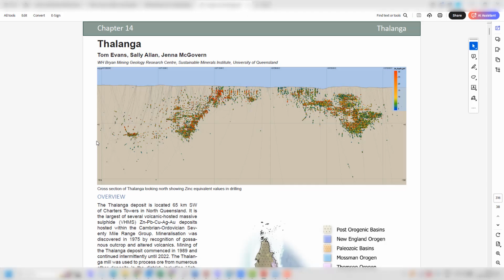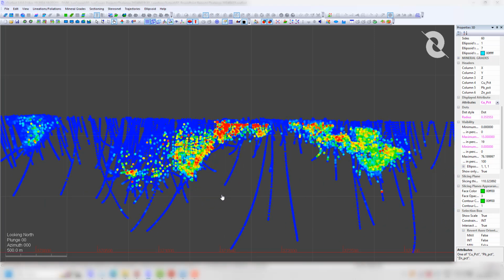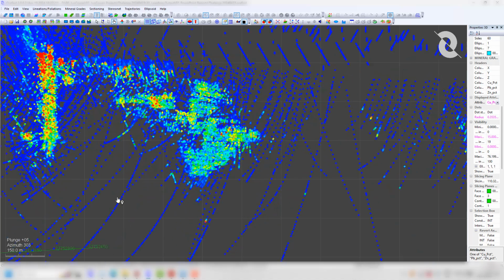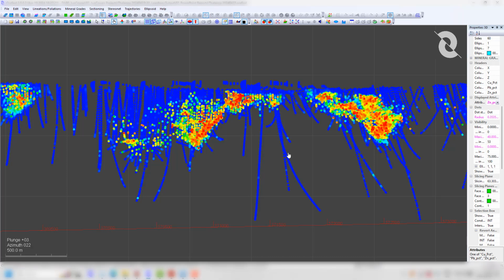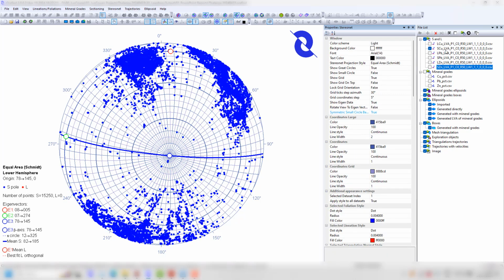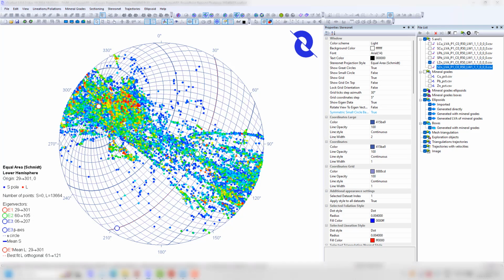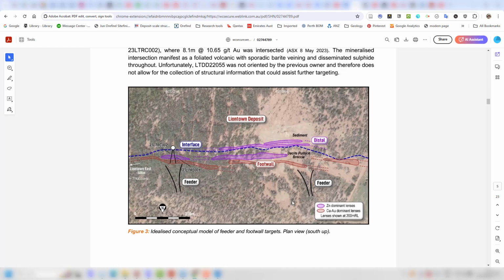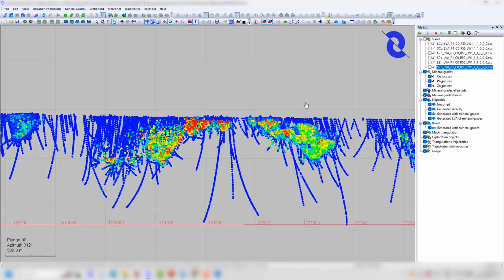Thalanga VMS deposit interpretation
Thalanga VMS deposit interpretation conducted on the same day the drilling data was released by Sustainable Minerals Institute, QLD.